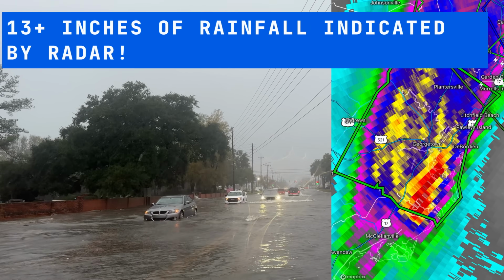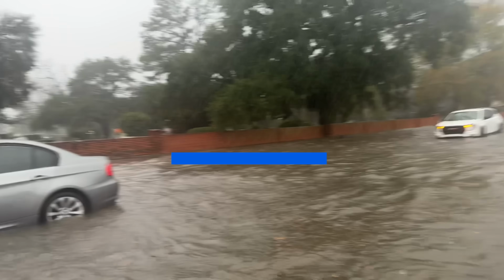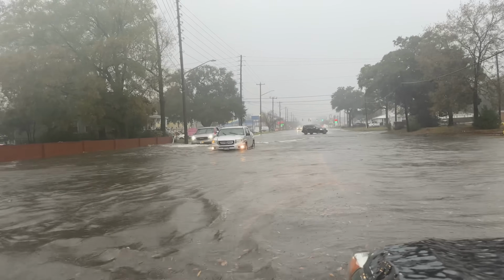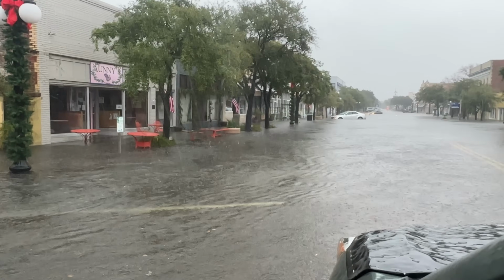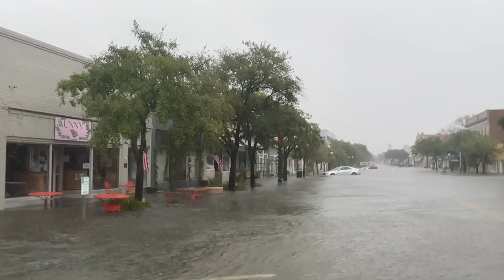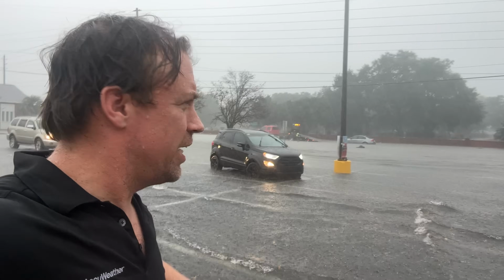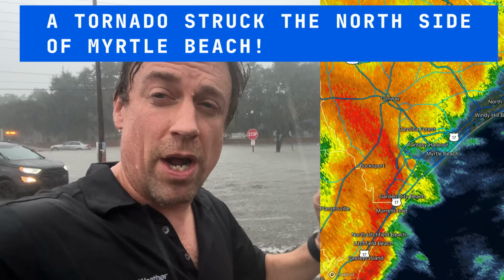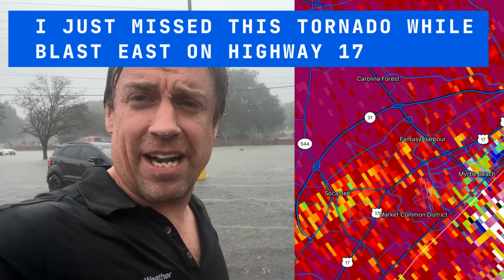BOMB CYCLONE causes ABSURD FLOODING and a tornado from the Carolinas to New England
A bomb cyclone would intensify from the Gulf of Mexico, across northern Florida, and along the coastline of the Carolinas, leading to a FIRE HOSE of storms that dumped over a foot of rainfall north of Charleston, SC. A rare flash flood emergency was issued for Georgetown, and of course, Team Dominator was on the scene. A confirmed tornado hit the north side of Myrtle Beach on the leading edge of this squall line and caused some substantial damage. I nearly intercepted this tornado, but I fell behind along Highway 17 just south of Myrtle Beach.

This nor'easter then roared through the Northeast today with life threatening flash flooding, storm surge, but very little snow on the backside. This is a textbook ElNino - themed storm system with an active southern branch of the jet stream, and the northern branch way up in Canada.

(iOS users visit this link on the web!)